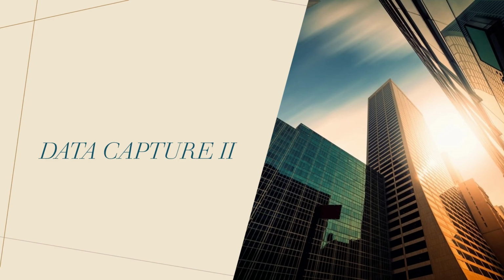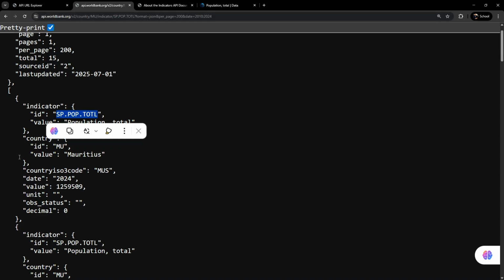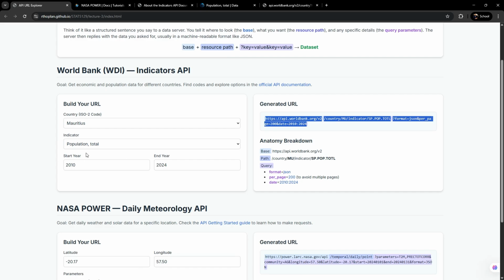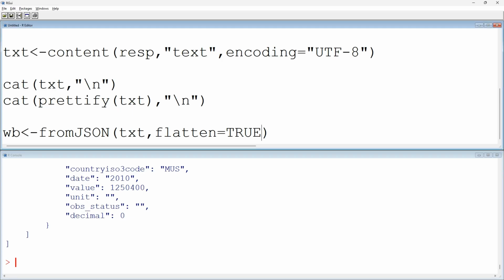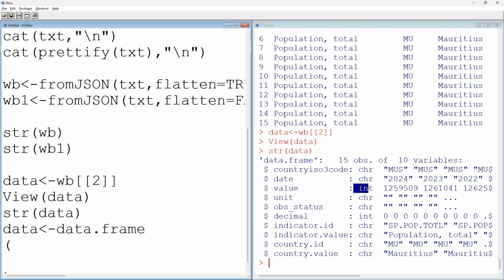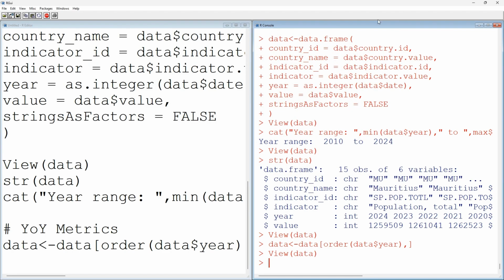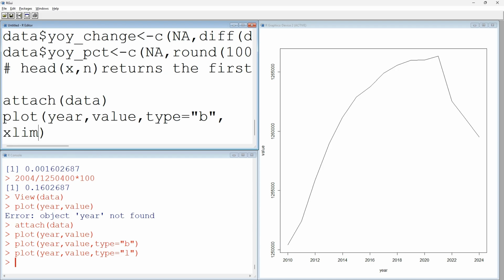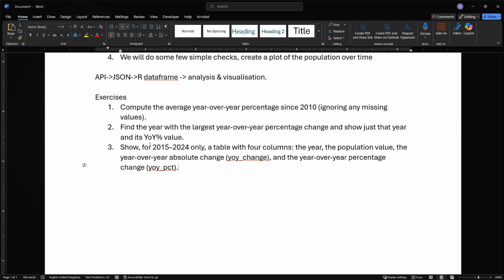Data Capture II Video 1